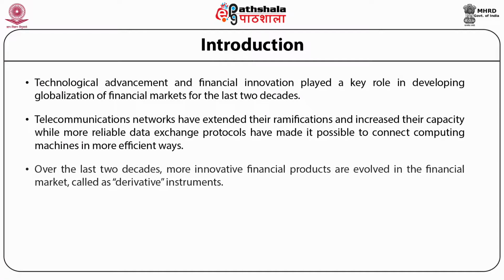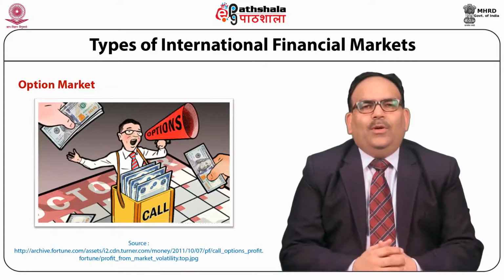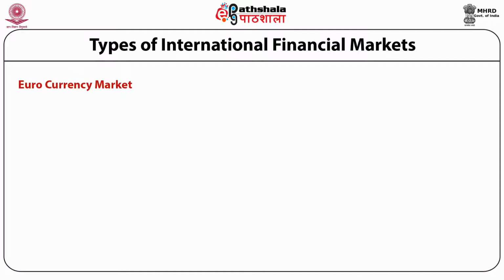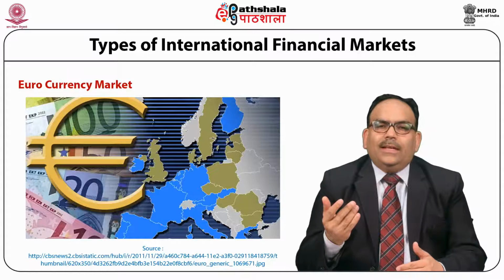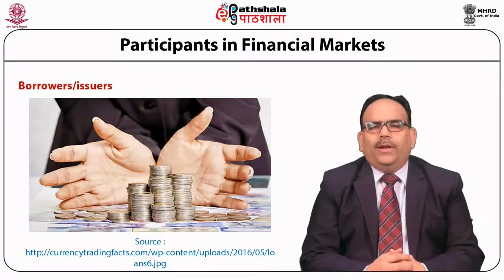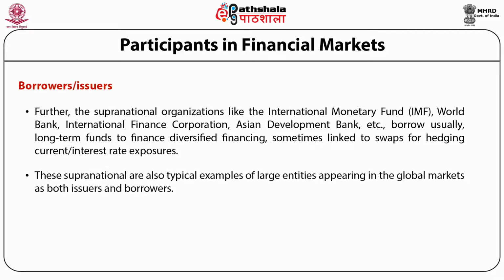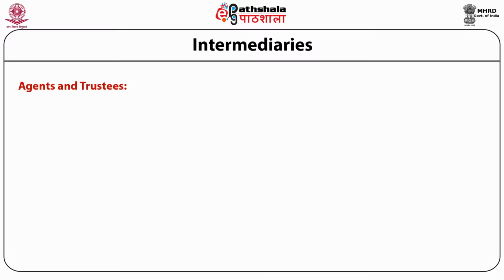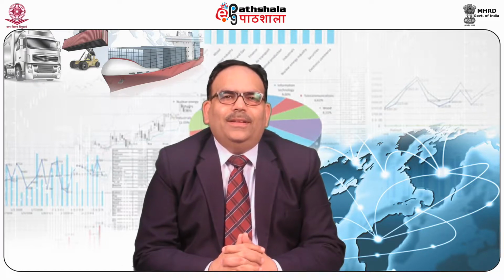M-24. International Financial Markets-I